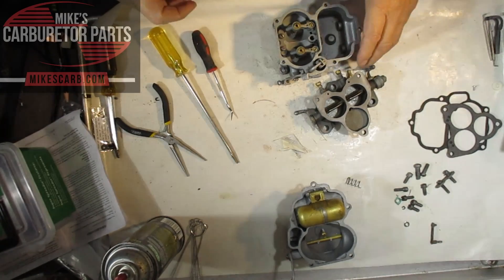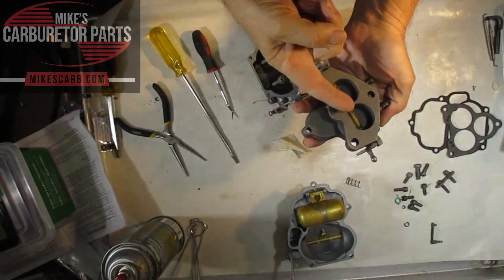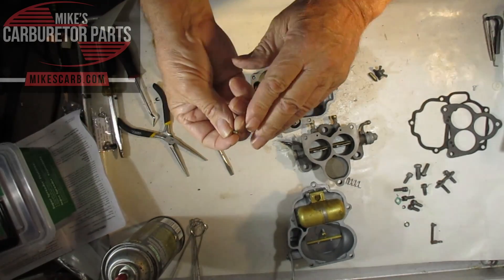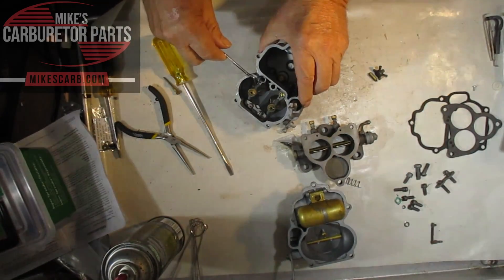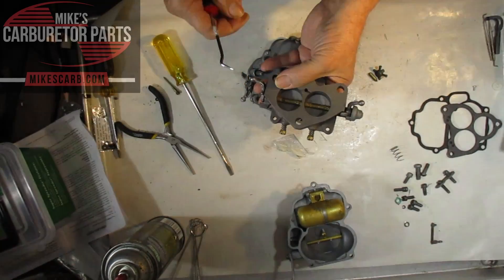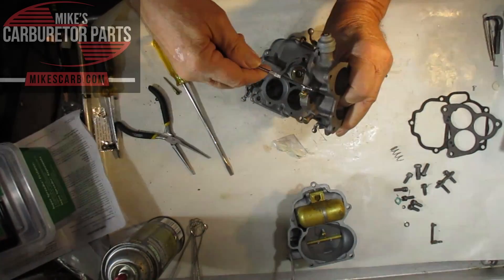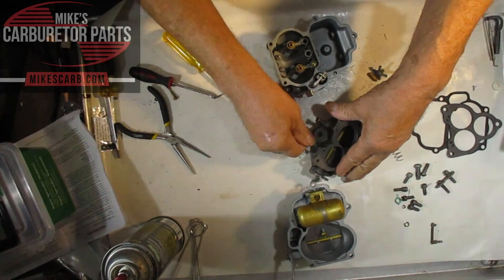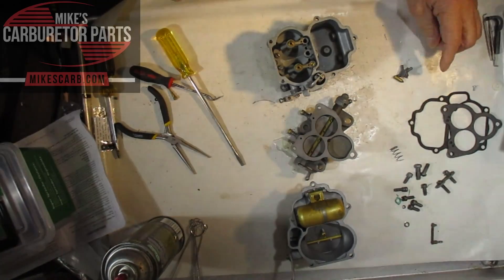Holley 94 Idle Problems & How it Works?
This video will explain how the idle circuit works on your Holley 94 so you can properly diagnose any idle problems.